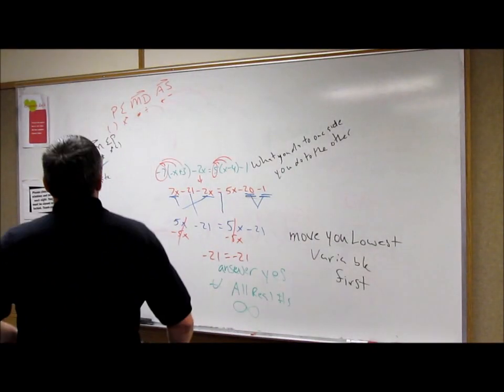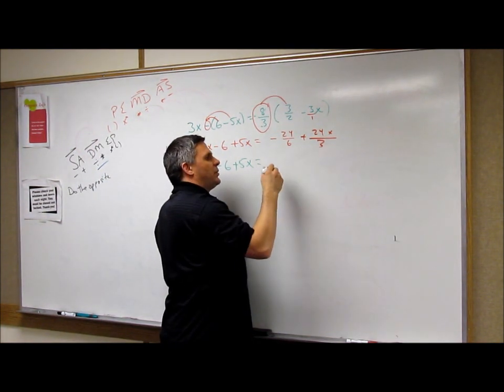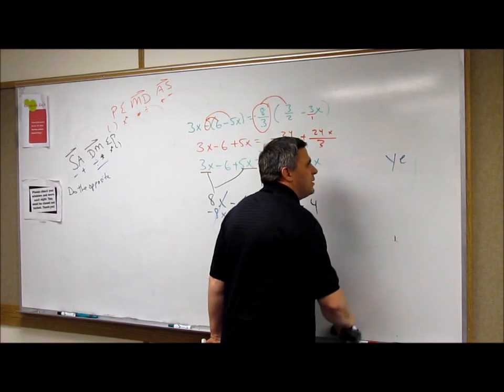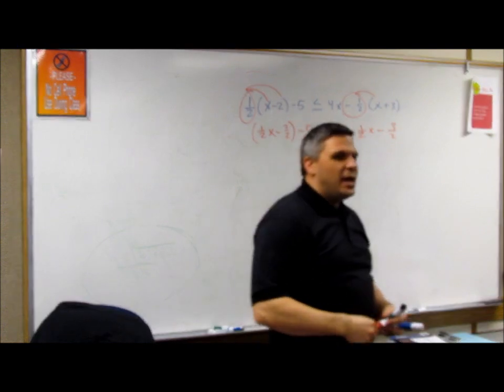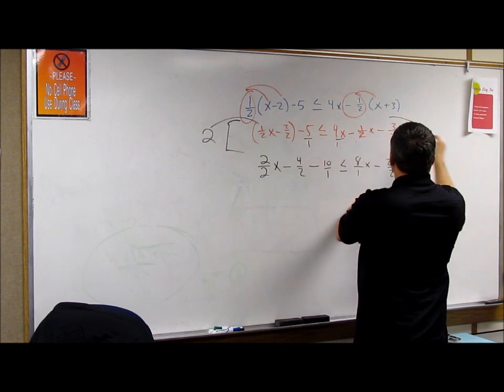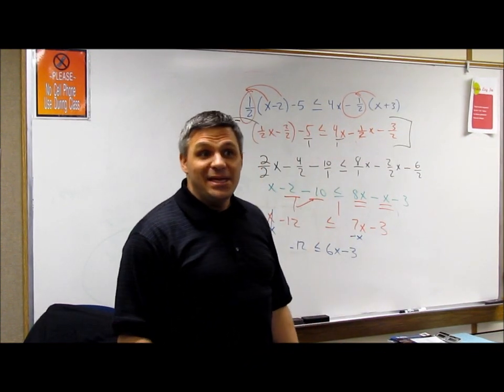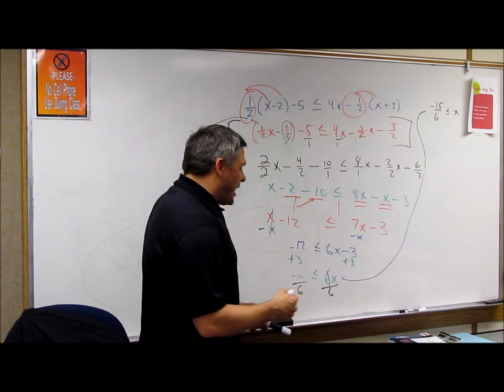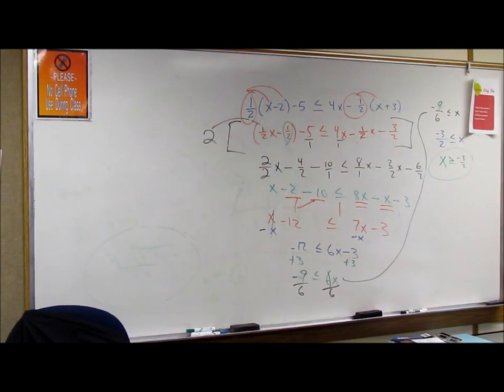Math 102 and 98 solving equations dealing with fractions